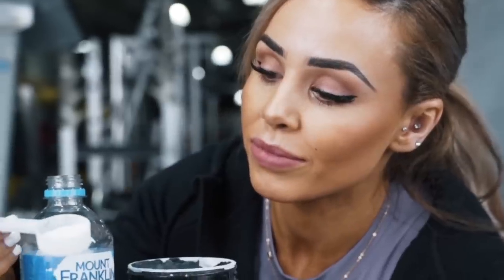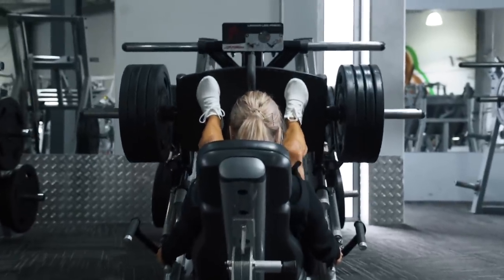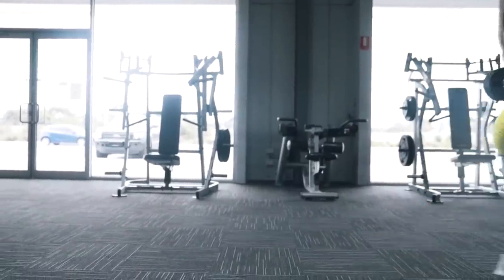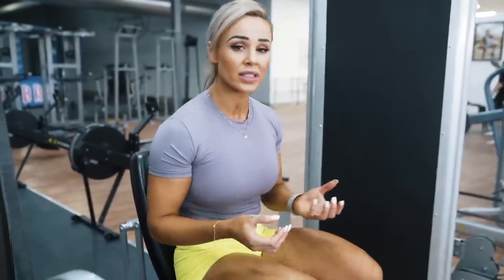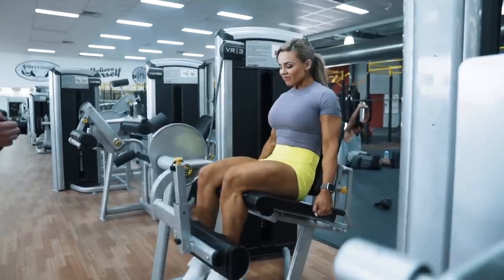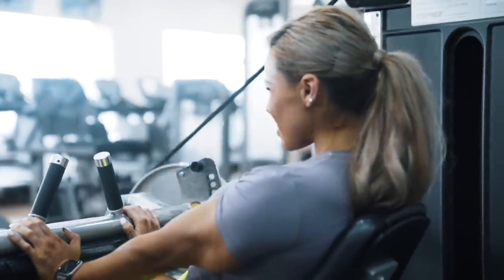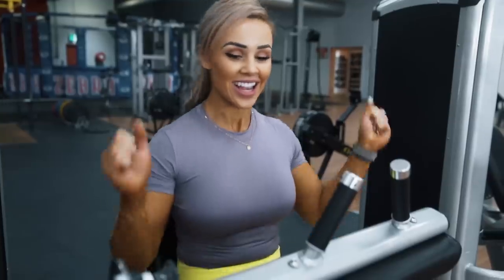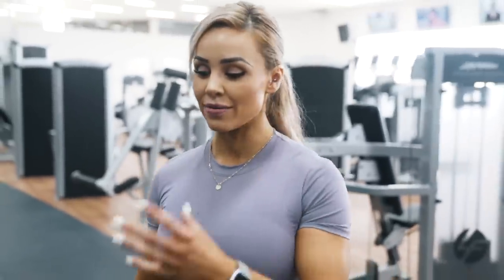High Volume Lower Body Workout | Stephanie Sanzo, aka StephFitMum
Stephanie Sanzo aka StephFitMum is back with another high volume lower body workout video.  This time Stephanie gives us a complete inside look at her quads focused workout.

| Stephanie Sanzo's High Volume Lower Body Workout |
1. Walking Zercher Lunges: 4 sets, 20, 15, 12, 10 reps
2. Superset
    a. Leg Press: 5 sets, 10 reps
    b. Leg Extensions: 5 sets, 20 reps
3. Superset
    a. Seated Leg Curl: 5 sets, 10 reps
    b. Kettlebell Swings: 5 sets, 20 reps

| Leg Press Tips |
1. High Foot Placement: Placing your feet higher increases the degree of hip extension and flexion while reducing the range of motion around the knees. What's this mean? Simply put, you'll feel an increased stretch in the hams and glutes, making them capable of a stronger contraction. In other words, if you want to emphasize your glutes and upper hamstrings when leg pressing, use a high foot position. Of course, this shift in focus is not absolute—you can't truly isolate one muscle over another, so your quads—and especially your vastus medialis, or "tear drop" muscle—will still do a lot of the work. Also, since you're seated during a leg press, your upper hamstrings and glutes still won't receive the same activation you'd get with a standing exercise like a squat.

2. Low Foot Placement: A lower foot placement reduces the degree of hip extension and flexion while increasing the range of motion around the knees. That means you get more quad activation and less involvement form the glutes and hams. Keep in mind that increasing the muscular stress on your quads also means the knees get subjected to greater stress. A very low foot placement on the sled increases the risk of your knees passing the plane that comes out from your toes. While this isn't inherently problematic, lifters with pre-existing knee injuries or pain may find this foot position uncomfortable and should be especially careful.